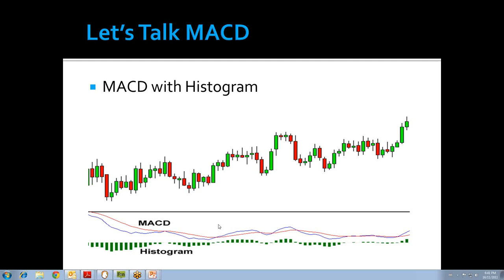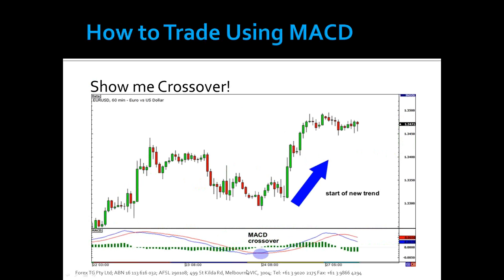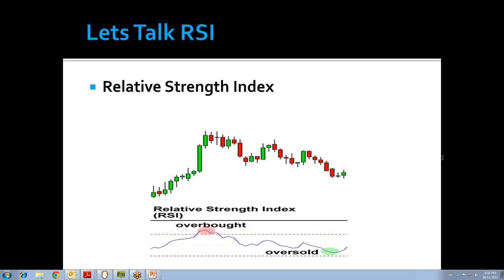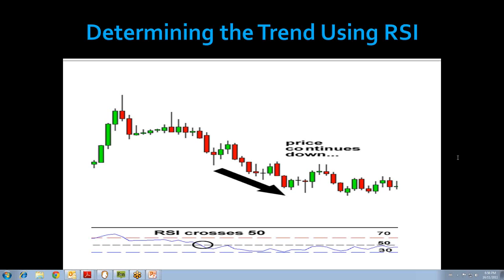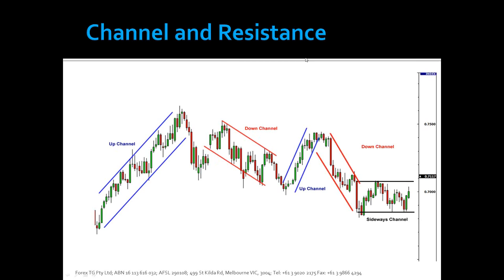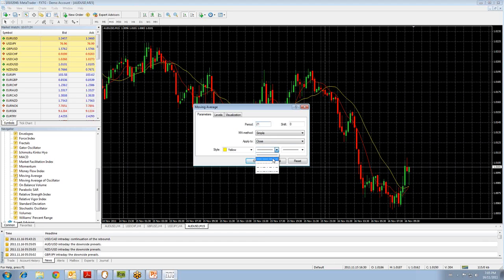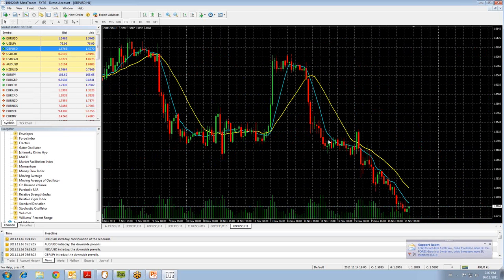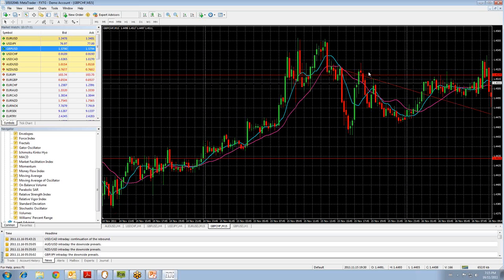Forex Technical's Basics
We discuss in a live Webinar how to trade FX indicators and how they work